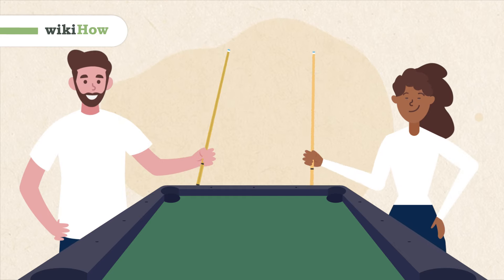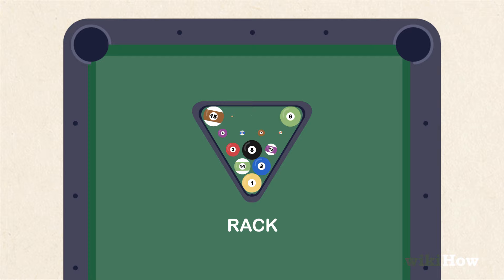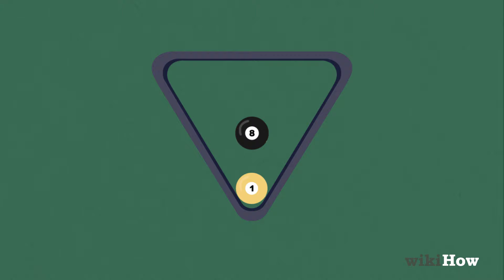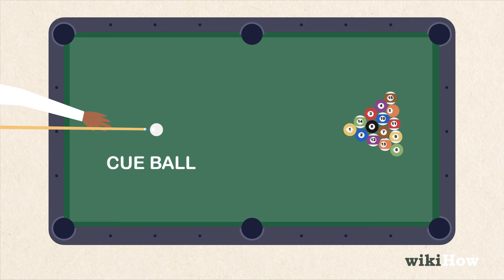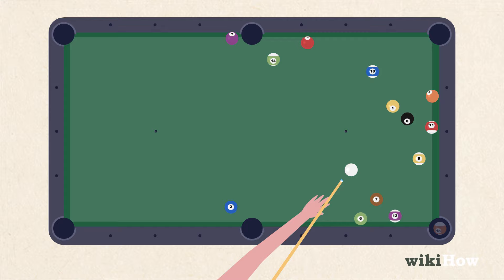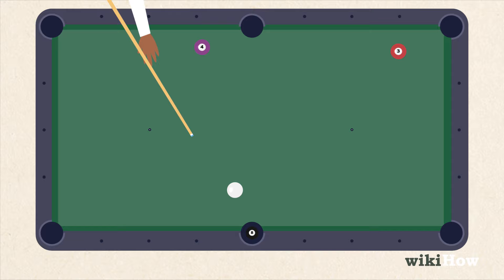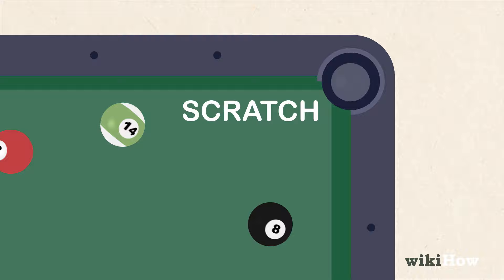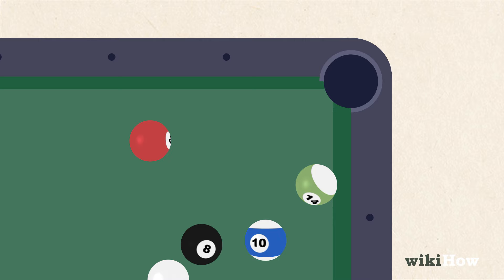How to Play Pool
0:00 The goal of pool
0:15 Setting up
0:53 "Breaking" and taking the first turn
1:12 Choosing solids or stripes
1:22 Taking turns
1:32 Sinking the 8 ball
1:51 What constitutes a "scratch" and how to proceed